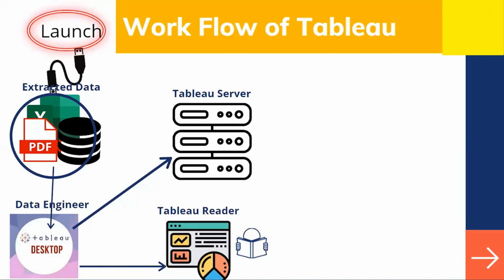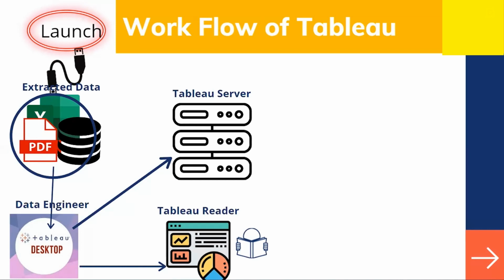How Tableau Work | Complete Business & Data Analytic Course | Episode 3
Our expert-led videos are tailored to equip you with the skills and knowledge to confidently use Tableau in real-world business and data analytics scenarios. Unlock the full potential of your data, impress employers, and achieve your career goals with our thorough and engaging tutorials. 💼📈

Query Resolved :
How Tableau
Major work of Tableau
Tableau for beginners
Steps involve in tableau
Use of tableau

Timecodes
0:00 Intro
1:36 Major work of Tableau
2:45 Work Flow of Tableau